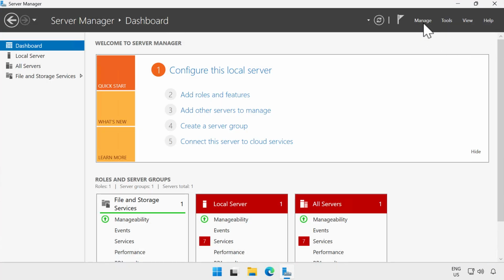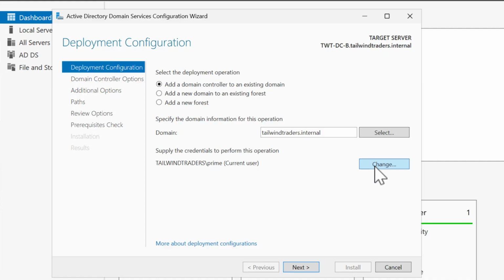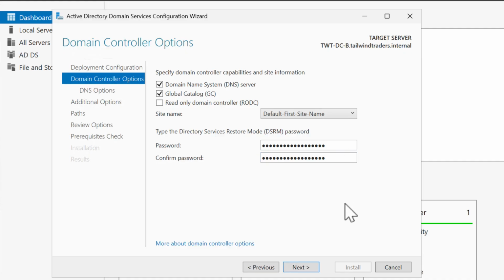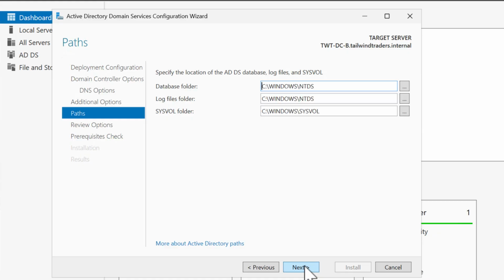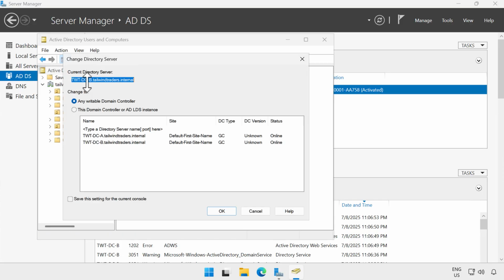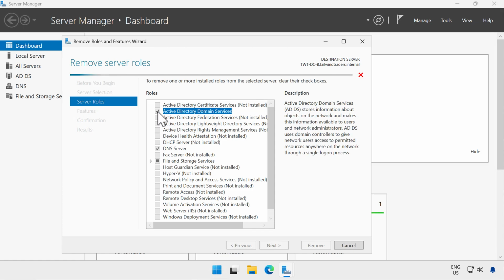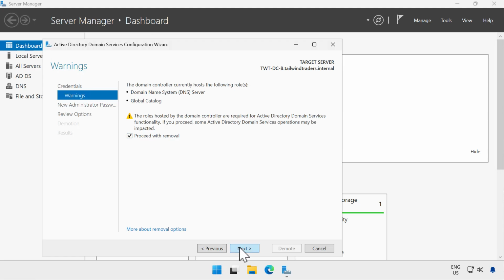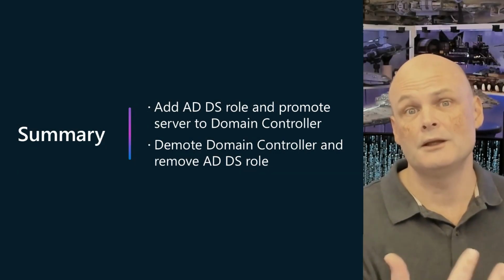Add or remove the Active Directory Domain Controller role from a Windows Server computer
In this video I show you how to add or remove the Active Directory Domain Controller role from a Windows Server computer. You can learn more about this in the official docs at learn.microsoft.com